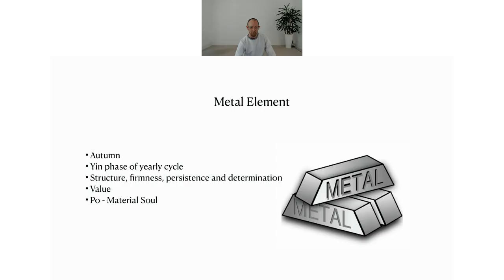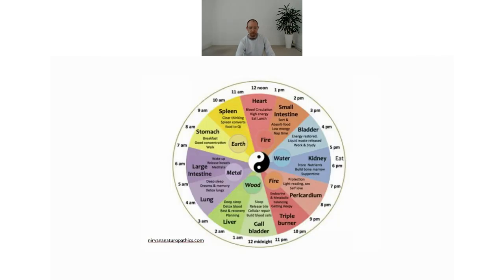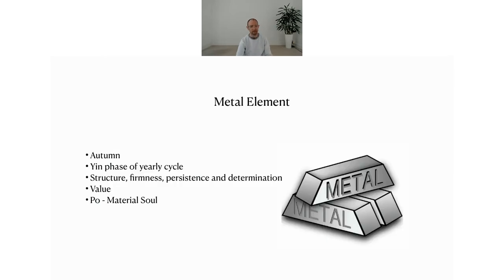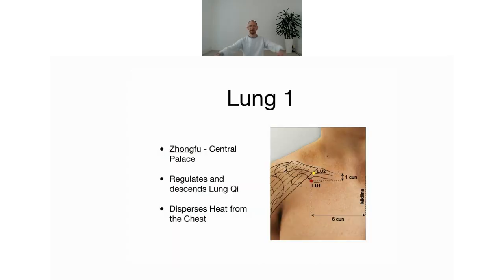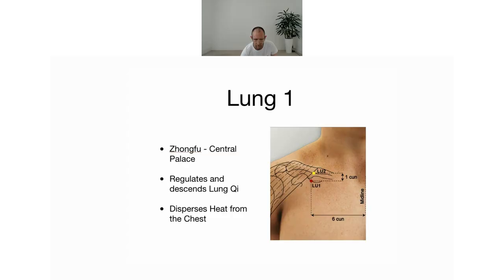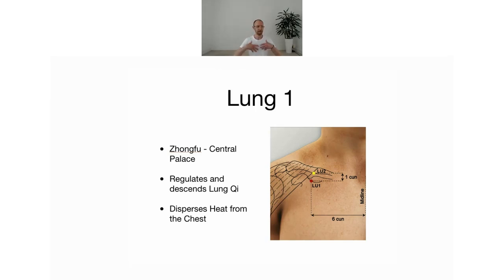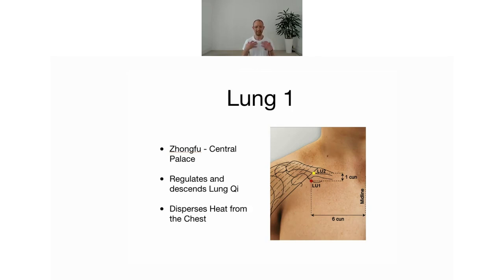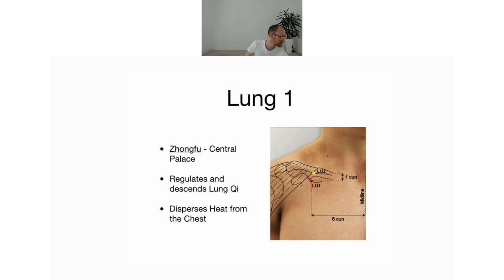no.19 2023 Shiatsu & Energy work Wednesday Class Lung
Welcome to another round of moving through the Meridians and Extraordinary channels with us at the Shiatsu centre!

We are starting off the year on a new cycle, tuning into the Monthly Shiatsu College Norwich Element weekends and connecting into Extraordinary Channels; CV (Conception Vessel) and GV (Governing Vessel)!
10/05/23 point of the week is Lung 1 with Basti.

Over the weeks we will share out the sessions so you get to see more of the team online!
Using Qi Gong, breath work, and learning some acupressure points to reduce stress and boost your immunity the Shiatsu way.
Be prepared to move around if you would like or simply listen to join in, as we share many different ways to balance our body and mind.